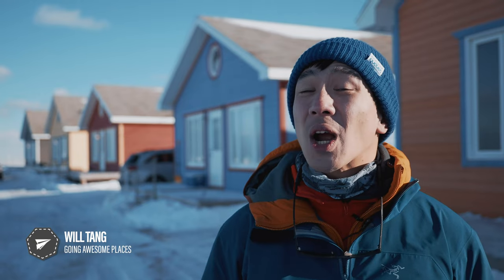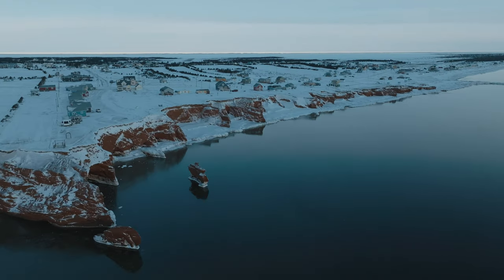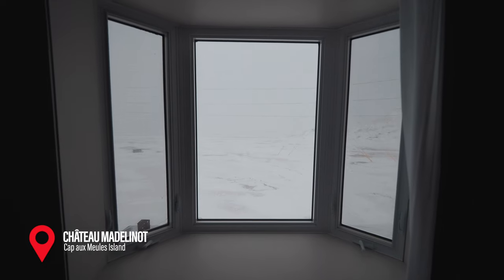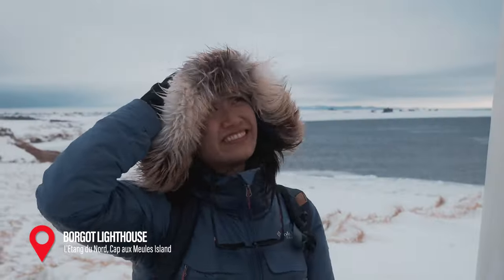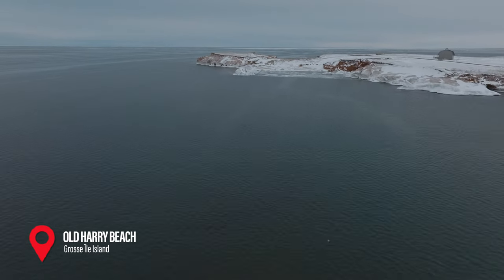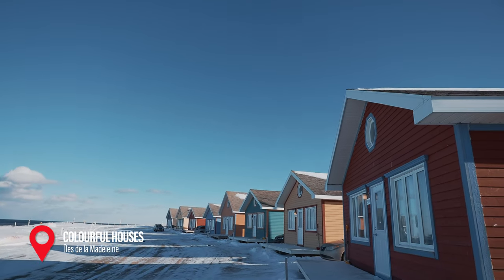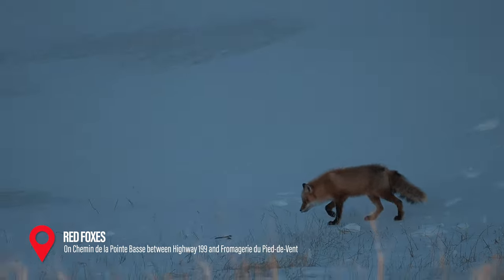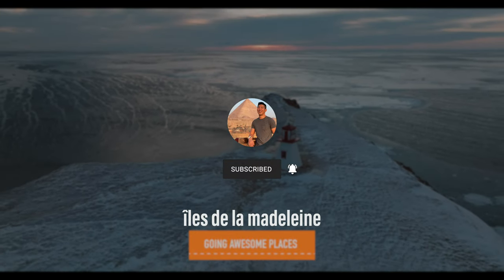Best Winter Photography Locations in the Magdalen Islands | Îles de la Madeleine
If you're a photographer, videographer, or drone pilot and looking for the best locations for photography in the Magdalen Islands (Îles de la Madeleine), you will want to mark down all of the spots mentioned in this video that you can't miss for any trip in the winter.

📩 SAVE THIS VIDEO FOR YOUR FUTURE TRIP!

🟢 CHAPTERS
0:00 - Intro
0:34 - Dune du Sud
1:35 - Cap Alright Lighthouse
2:22 - Château Madelinot
3:10 - Borgot Lighthouse
3:55 - Grande Entrée Wharf
4:29 - Old Harry Beach
5:05 - La Petite Baie
5:39 - Colourful Houses
6:08 - Dunes of Le Petit Havre
6:41 - Red Foxes
7:11 - Anse-à-la-Cabane Lighthouse
7:32 - Outro

Top Things To do in the Magdalen Islands in the Winter

🟠 WHERE DID WE STAY?

🧤 WHAT GLOVES AM I USING?
The Heat Company's Durable Liner Pro + Shell Full Leather.  If you're from 🇨🇦, use code GOINGAWESOMEHEAT and you'll get their 10 pack of heat warmers for FREE with any purchase when you add these to your cart

Shoutouts to Quebec maritime, Tourisme Îles de la Madeleine, and Château Madelinot for making the trip happen!